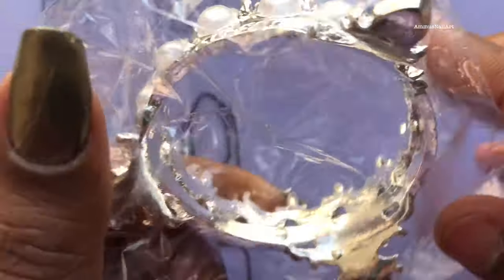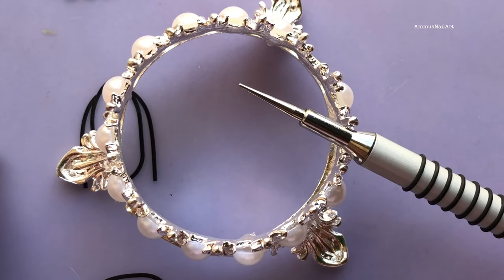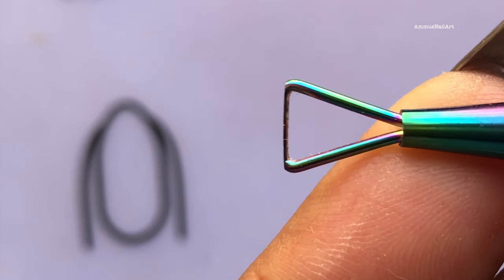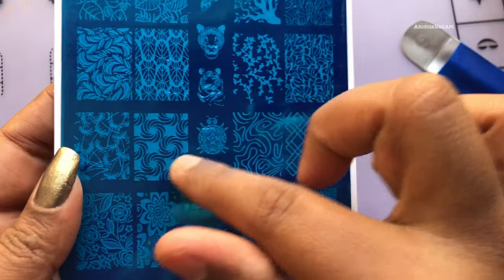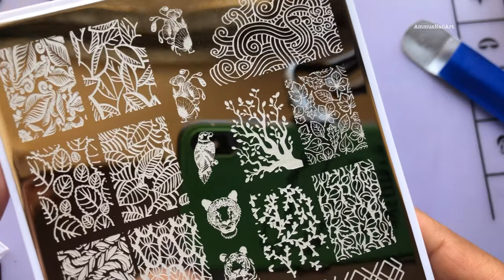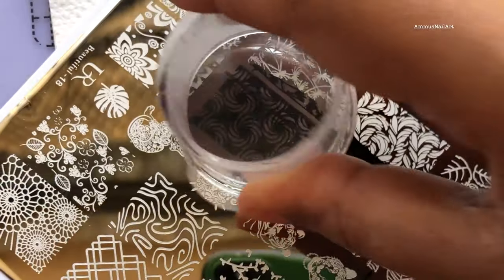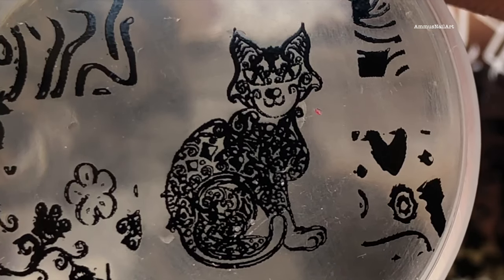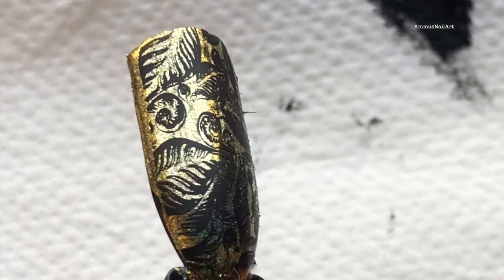AliExpress Goodies |Stamping Plate|Brush Holder|Brush - 2019 Purchase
Hello Friends,

So in today’s video, I am going to share a couple of interesting nail art stuff with you all. I hope you guys enjoy this video.

💜 Products Links 💜

Thumb Image Credit

💠The Closing Of Summer - Asher Fulero